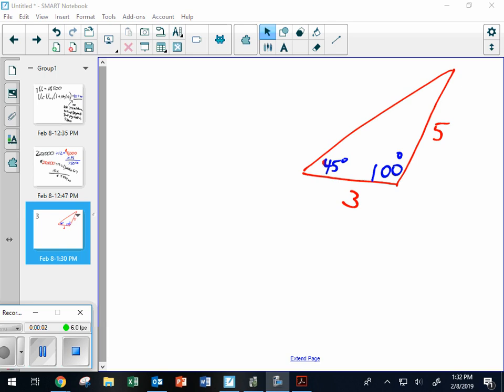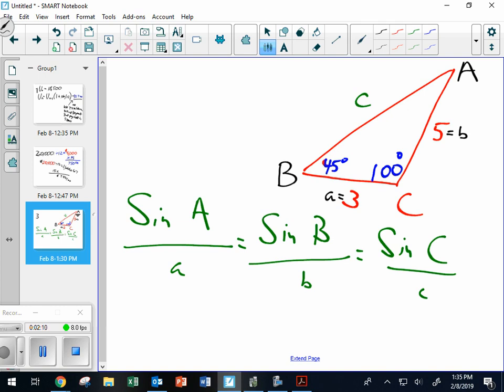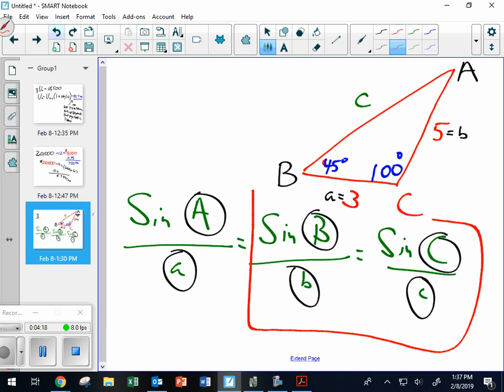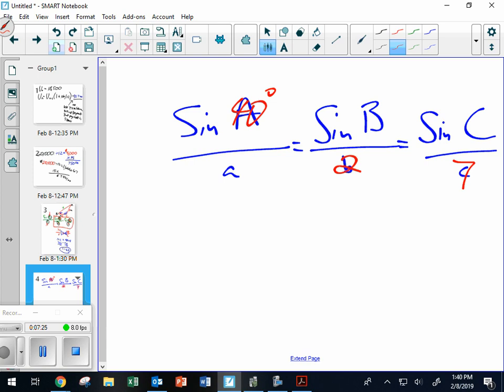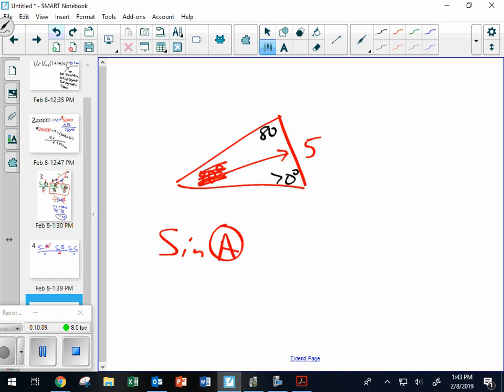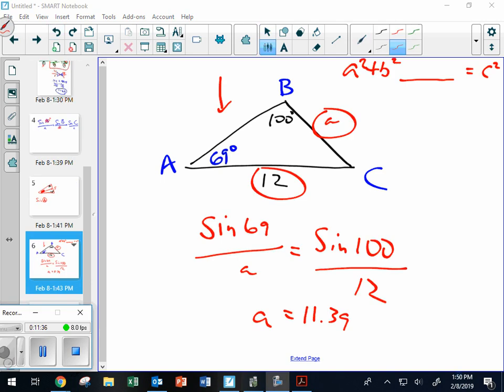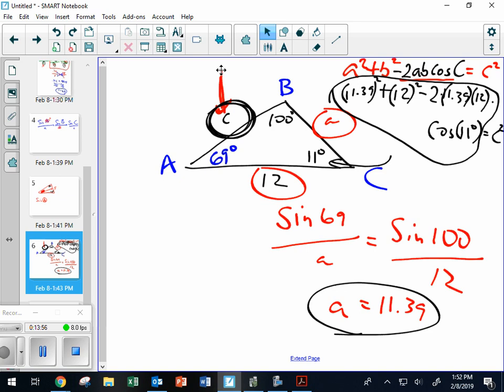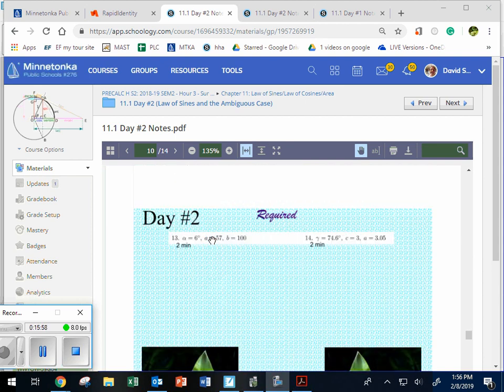February08 HPC Law of Sines intro using day2 as homework